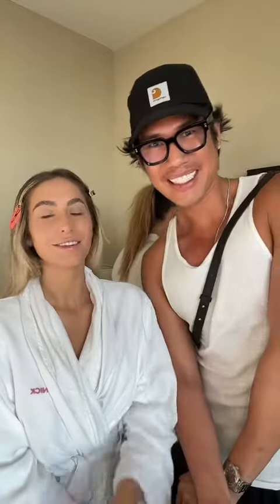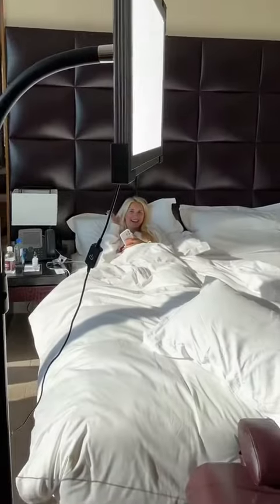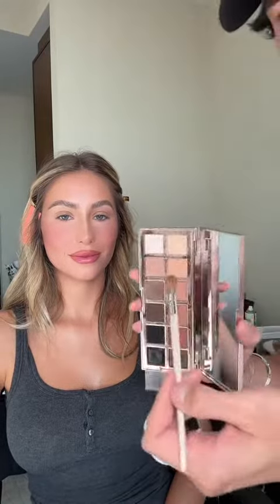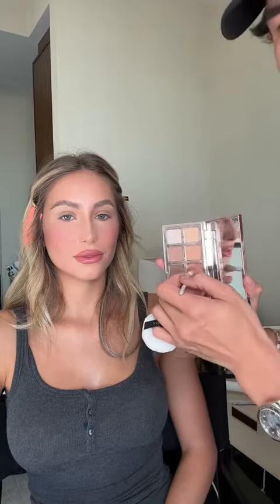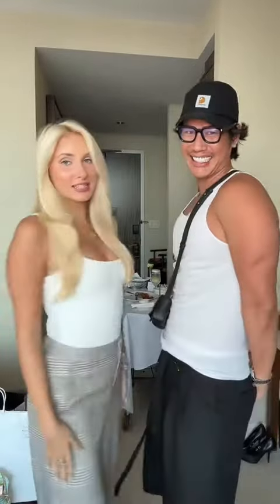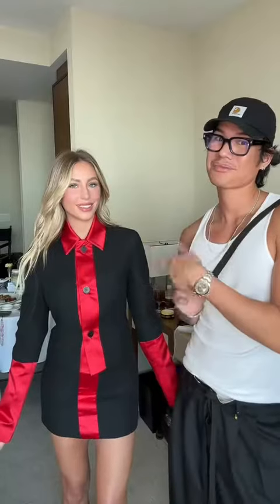GRWUS @alix earle NFYW Editon ❤️